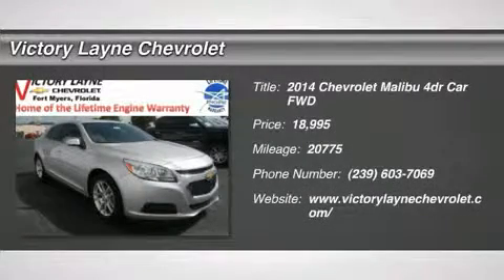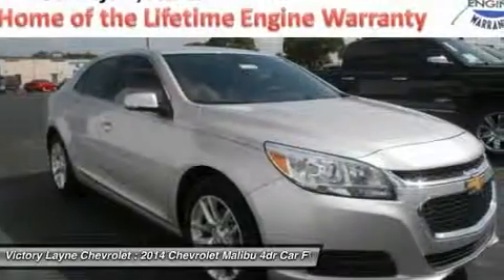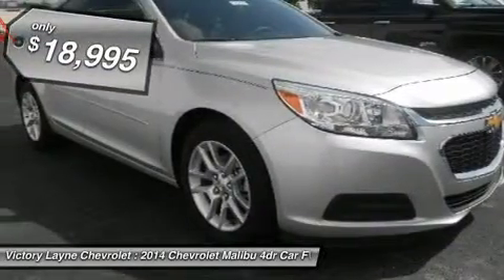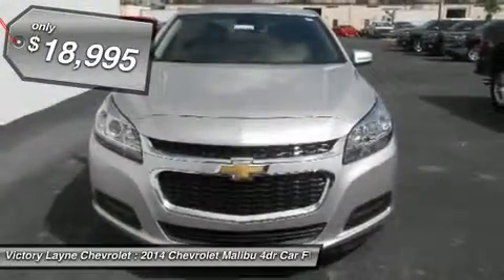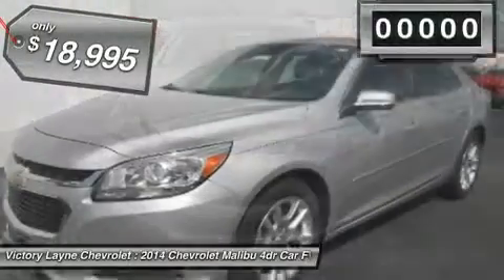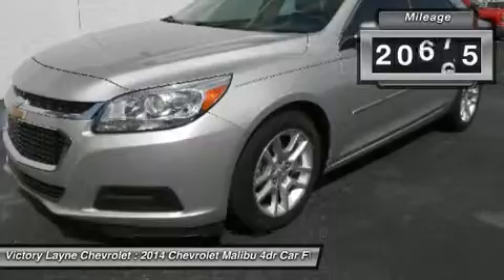2014 CHEVROLET MALIBU Ft. Myers, FL 14207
2014 CHEVROLET MALIBU Ft. Myers, FL
Stock# 14207

You'll love this Certified 2014 Chevrolet Malibu. This is a car you'll want to take home. With 20775 miles, it features Automatic transmission and an exterior color of Silver. Call us and be the first to open the car door today!